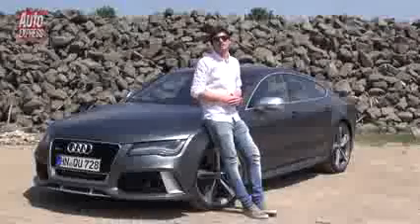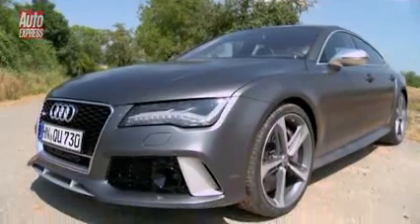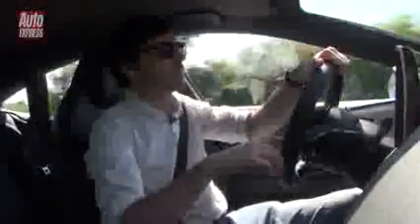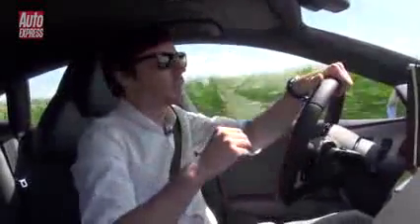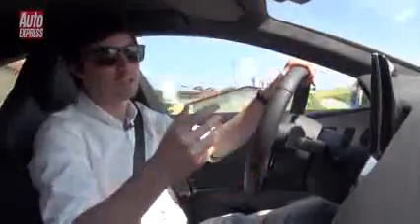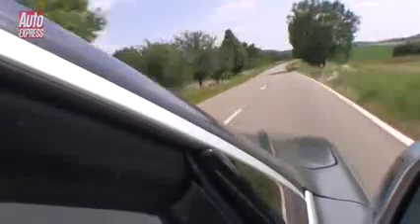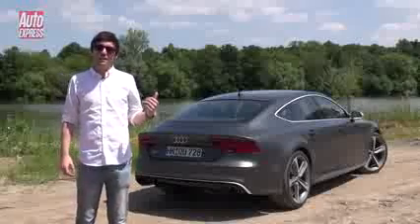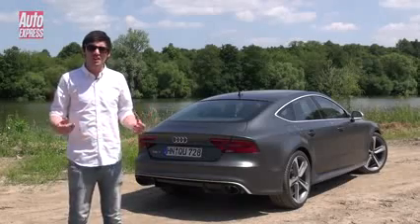Audi RS7 Review Auto Express